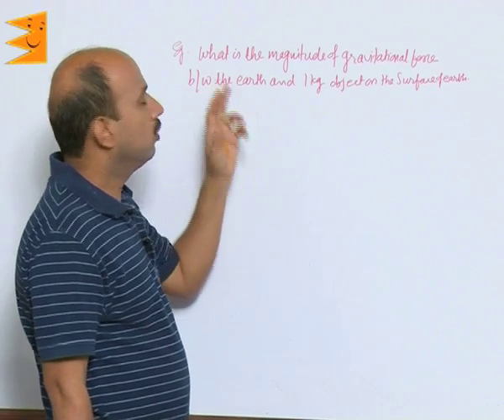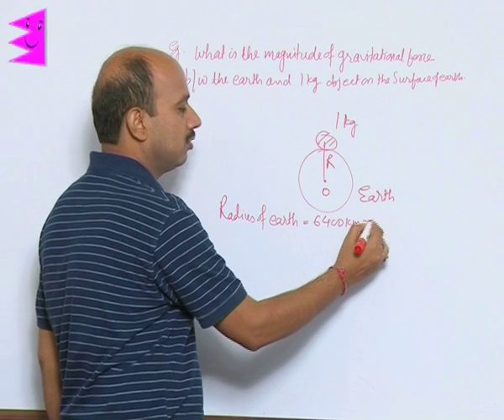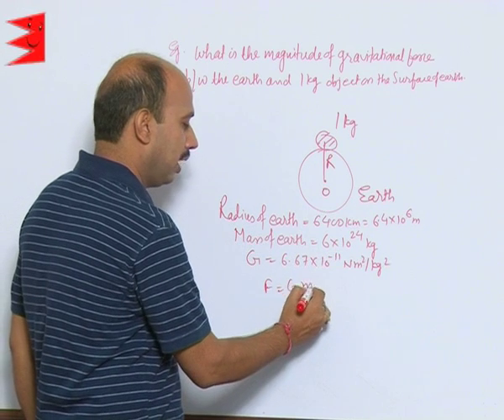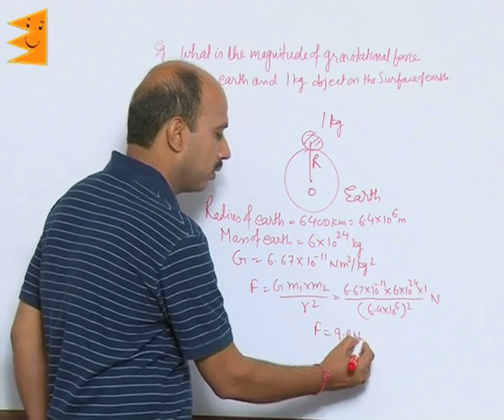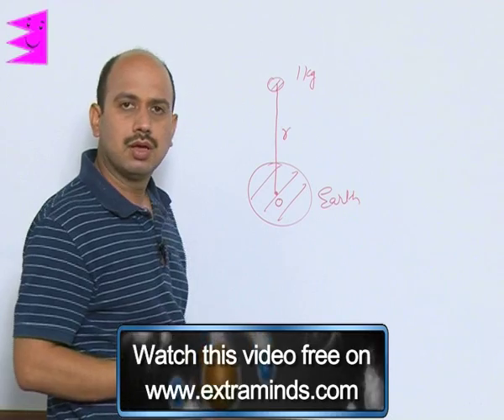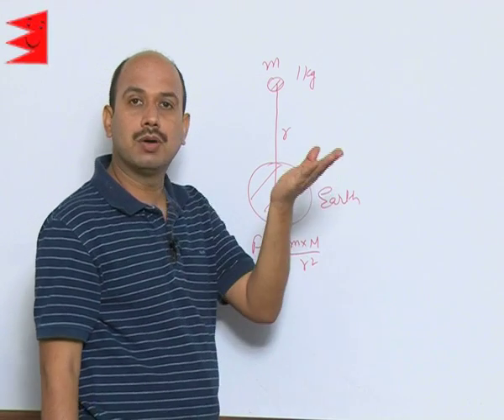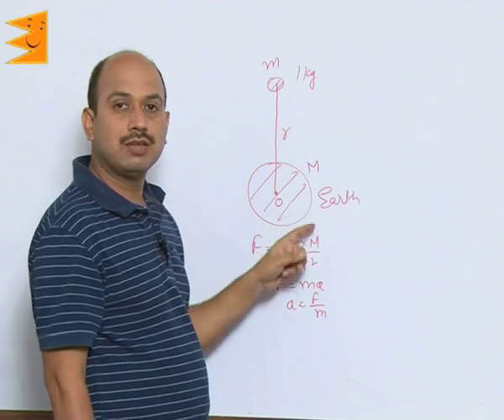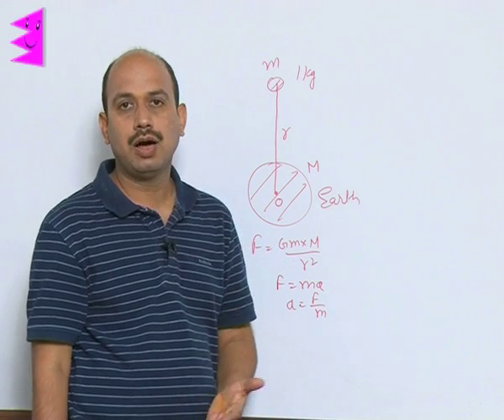CBSE Class 9 Physics Gravitation Example- Gravitation Force |Extraminds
Chapter: Gravitation
Topic: Example- Gravitation Force
Extraminds